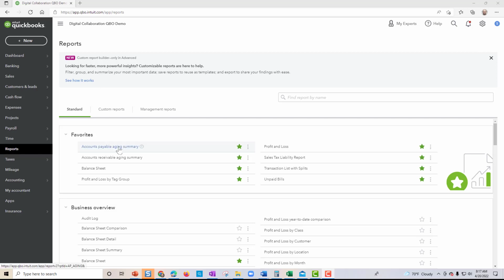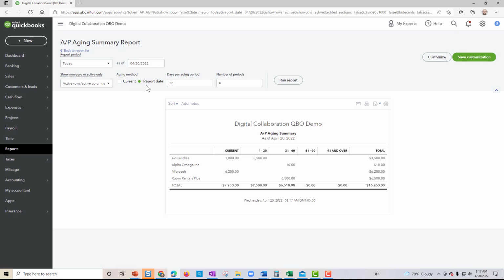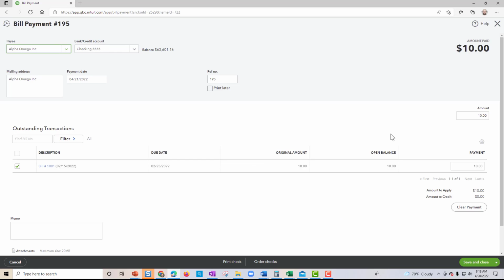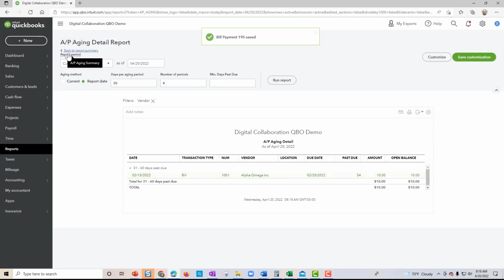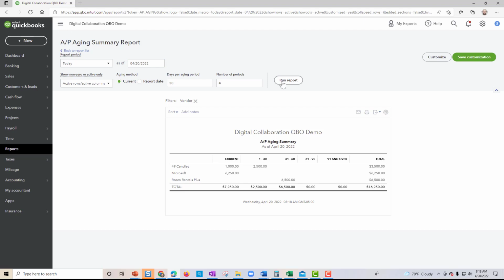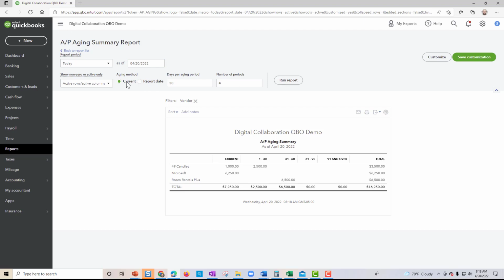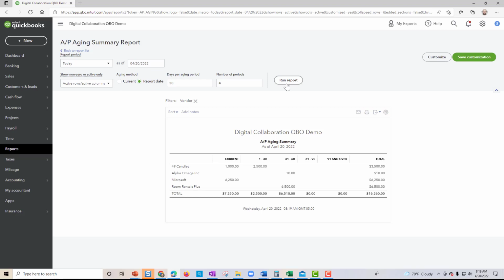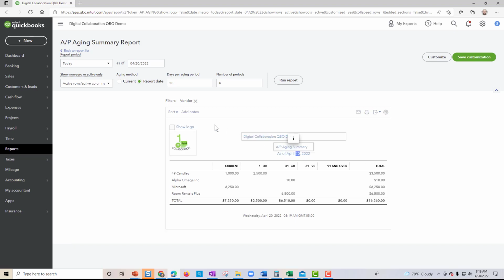Accounts Payable Aging Summary Aging Method (Current vs Report Date) in Quickbooks Online